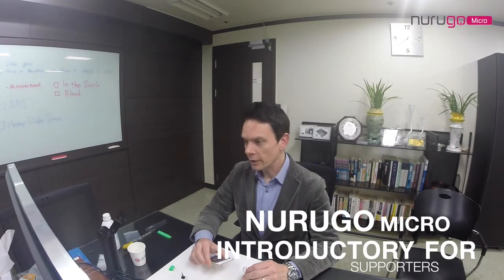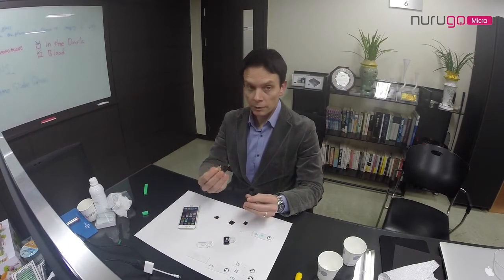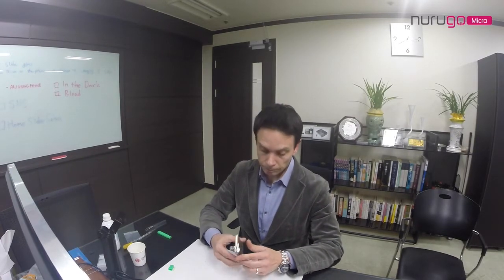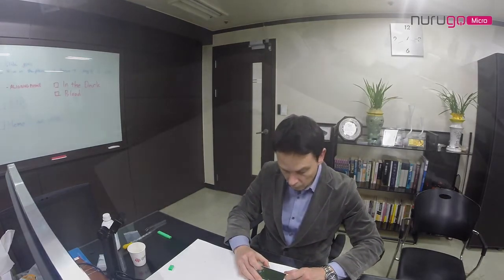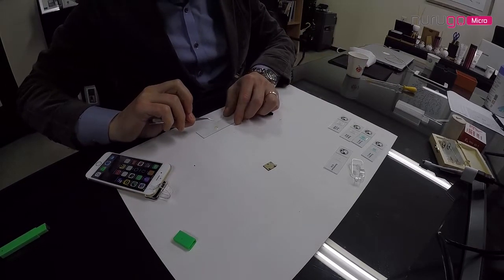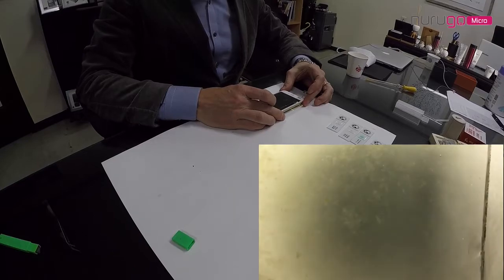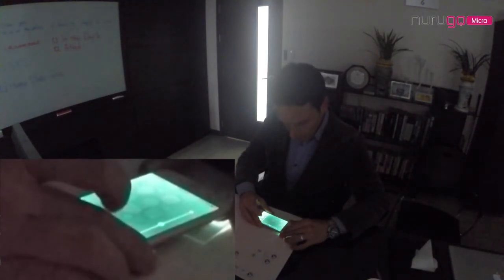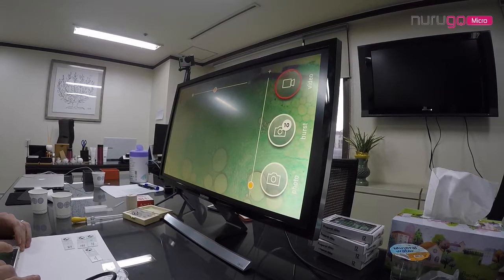How to view prepared slides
Our CTO Cory Bellamy demonstrates how to view prepared slides using Nurugo Micro.